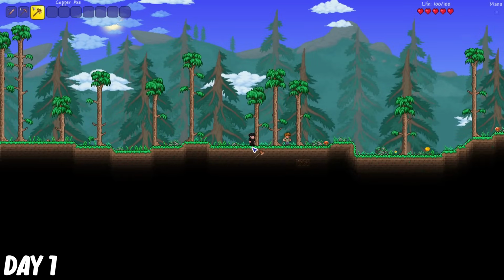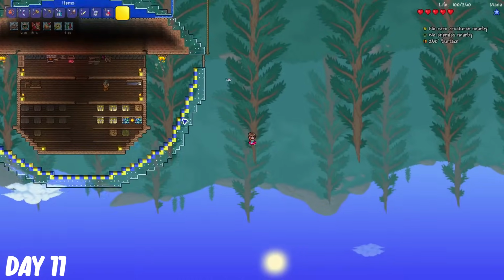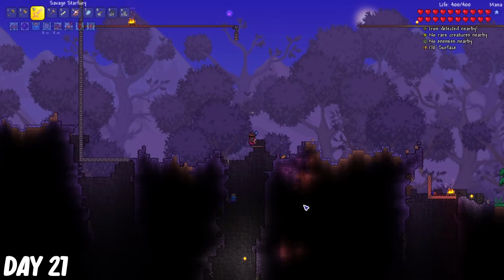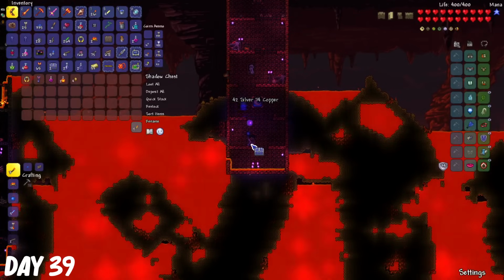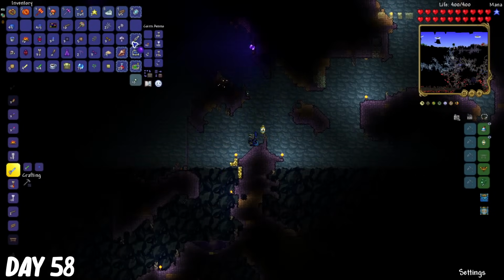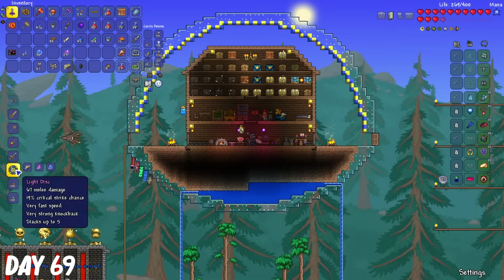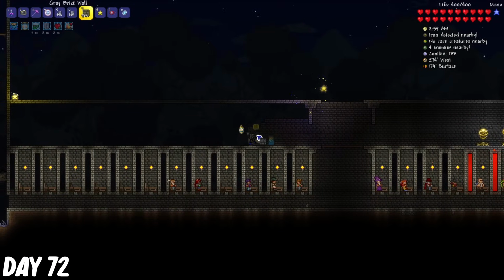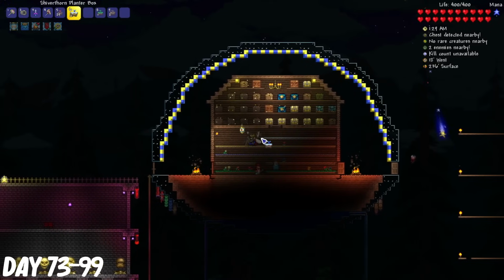I Survived 100 Days In HARDCORE Terraria...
I Survived 100 Days in Hardcore Terraria and Here's What Happened

Here it is guys! I survived 100 days in hardcore terraria. If I die then it's game over, my character will get deleted and also the world too. How far will I get? Will I even be able to finish the game? Find out by watching the video!

for watching!